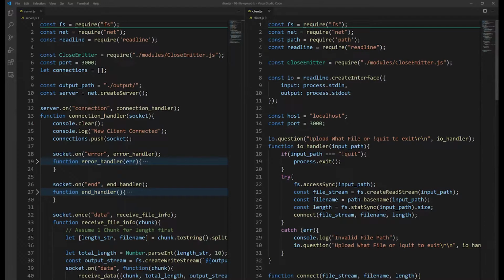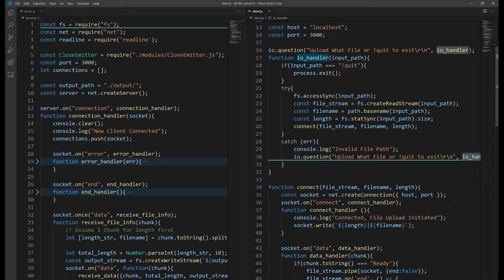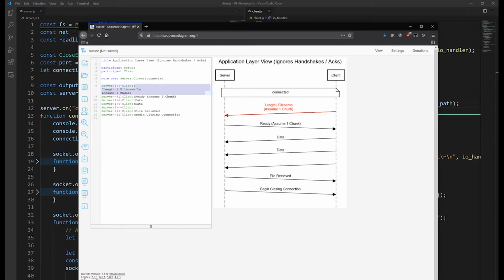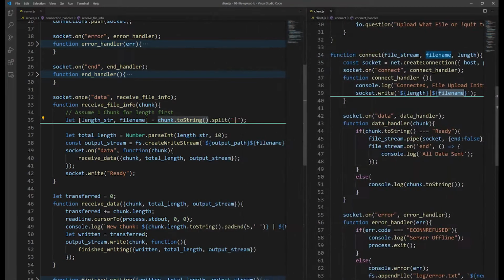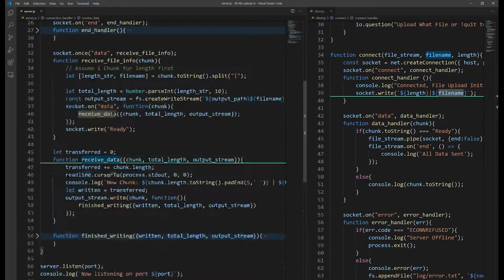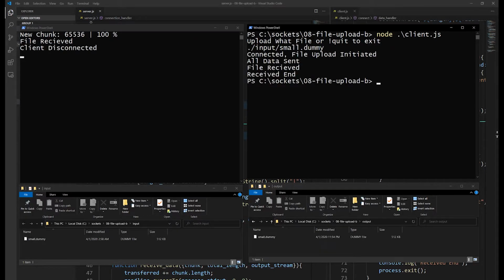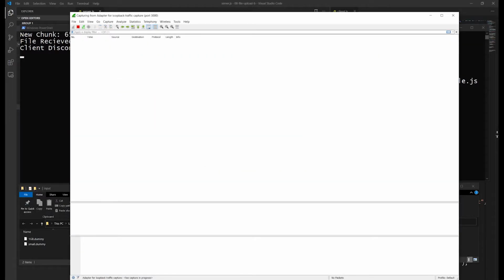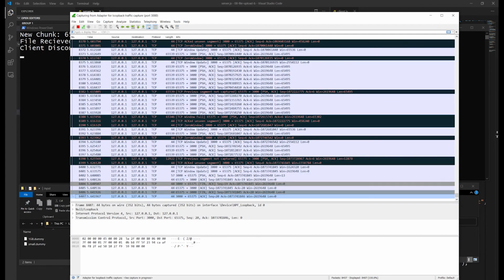Sockets 11: File Upload (Version 2)